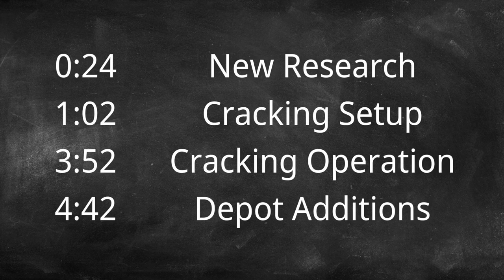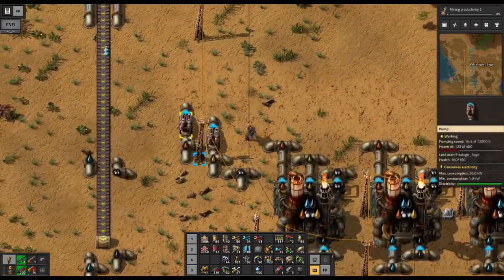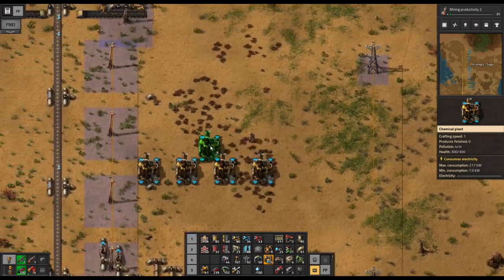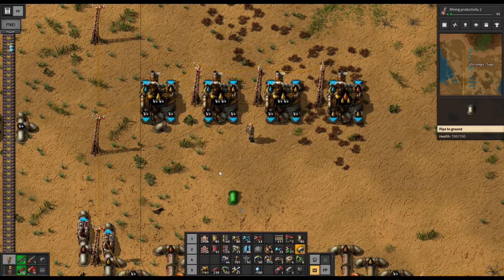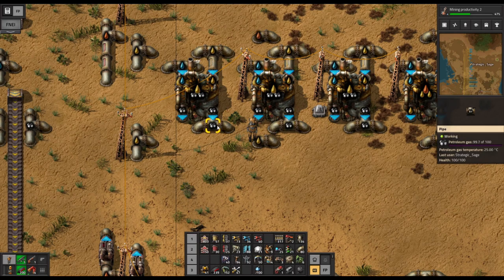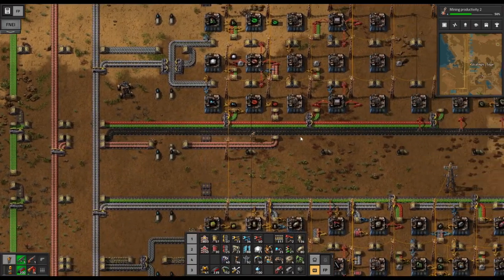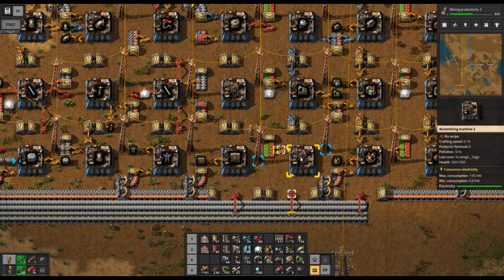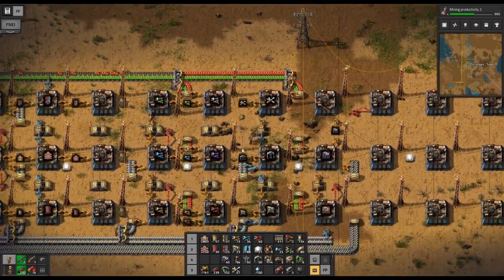Advanced Oil | Factorio 1.1 Tutorials for New Players #27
Recommend research order so far:

(Burner Phase)

(Jump-Start Factory)

Military
Heavy Armor
Military 2

(General Upgrades)

(Pre-Oil Military)

(Chemical)

Advanced Oil Processing, Mining Productivity 2, Advanced Material Processing 2

0:00 Intro
0:24 New Research Goals
1:02 Cracking Setup
3:52 Cracking Operation
4:42 Depot Additions